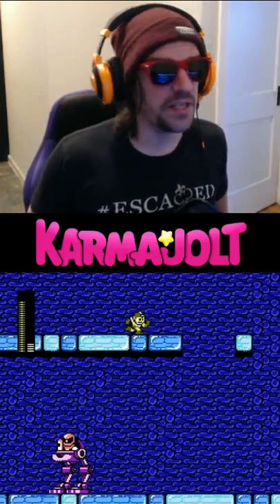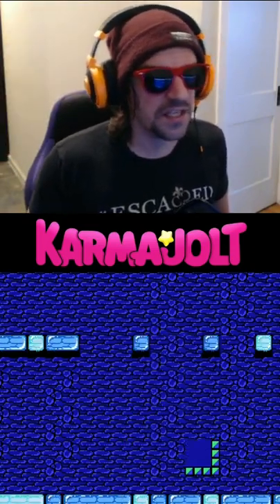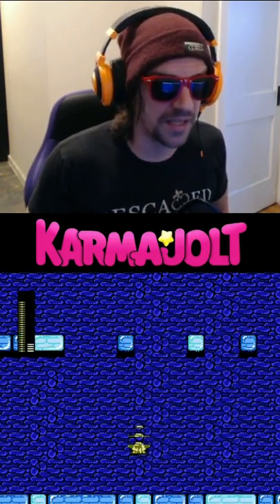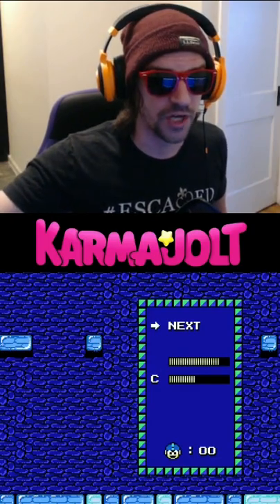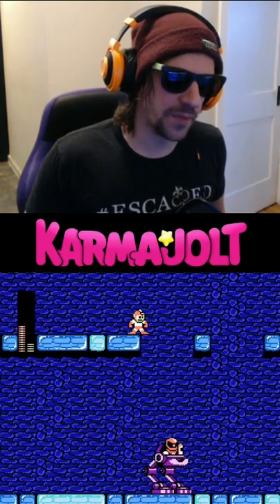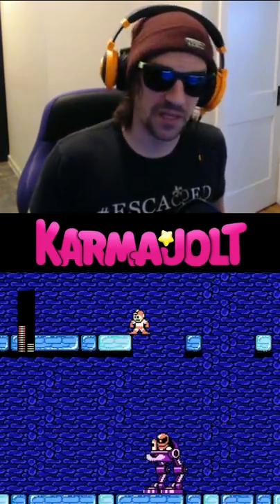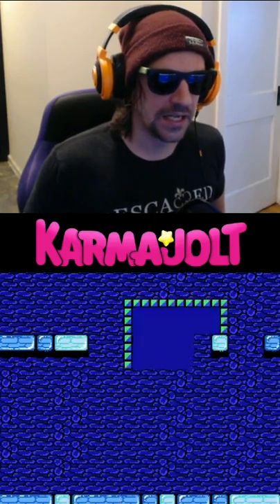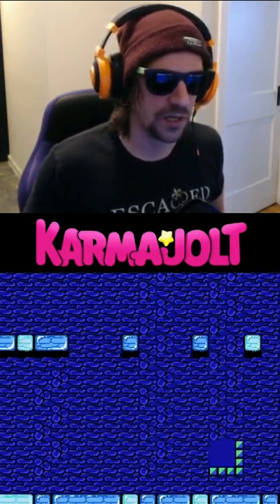Mega Man 2 Pause Jumping - A Wild Glitch Appears!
In Mega Man 2 for the NES, pausing and unpausing the game while Mega Man is in mid-air will slow his falling speed. Abusing this game mechanic will allow players to achieve greater horizontal distance when jumping.

In this example, I showcase how the Pause Jump can allow Mega Man to reach the second square block from the top platform in Flash Man's stage. It's normally not possible to reach this block in a single jump.

This glitch isn't exactly game breaking, since you can't get a whole lot of utility out of it. But you can definitely use this trick to move Mega Man out of the way and save yourself when you're about to fall on some random spike blocks.